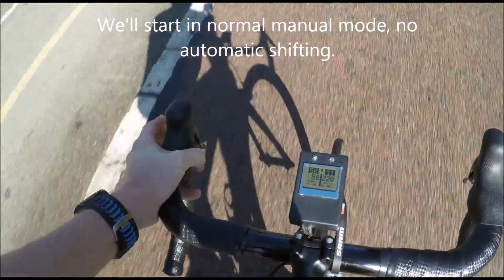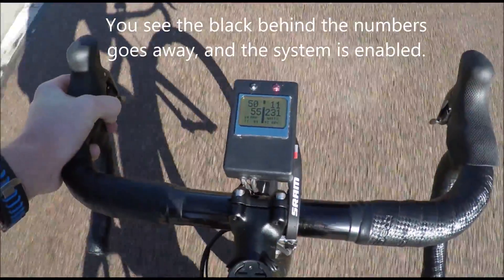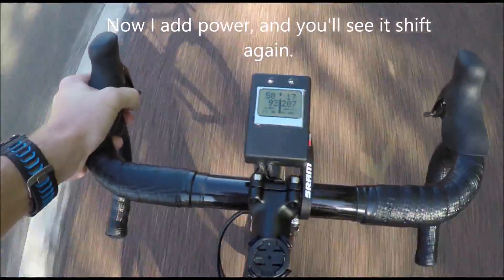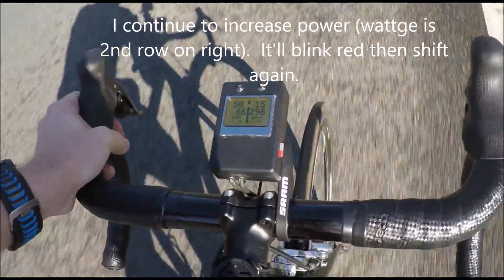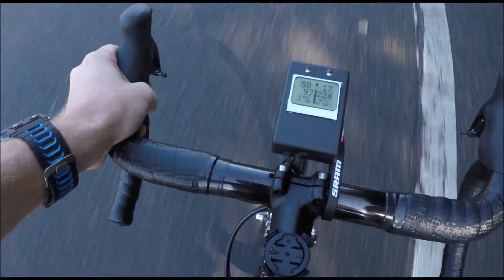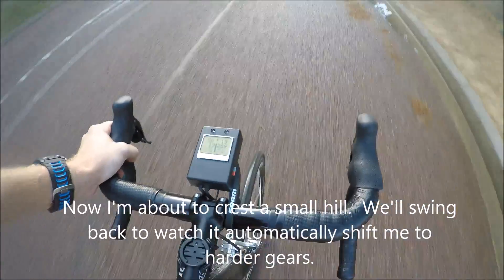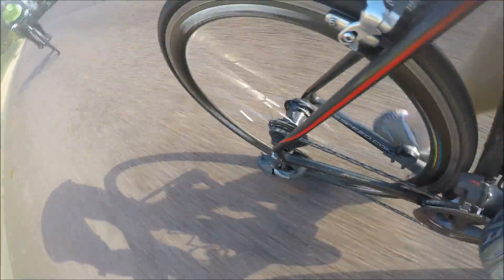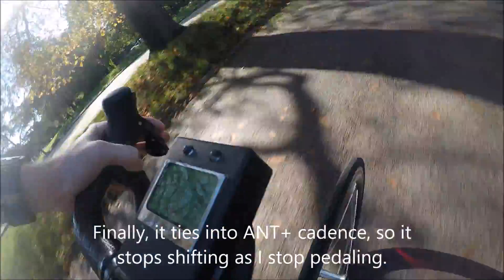Bioshift Automated Shifting Overview